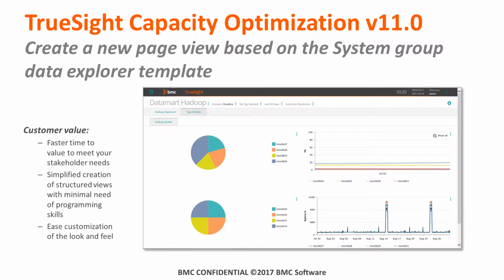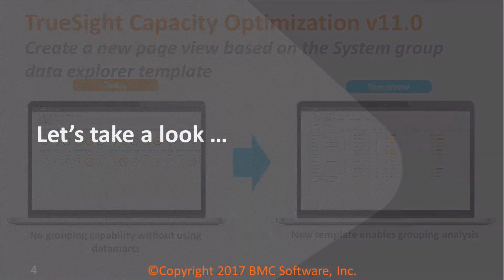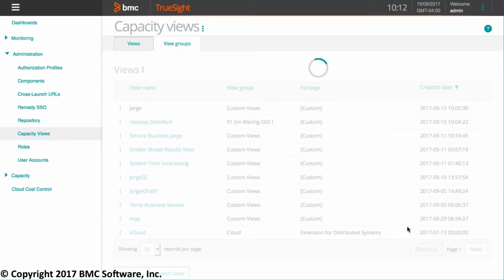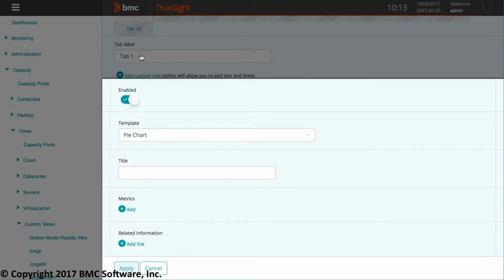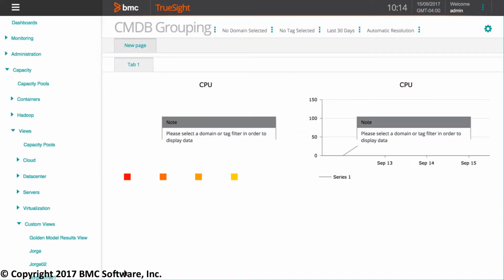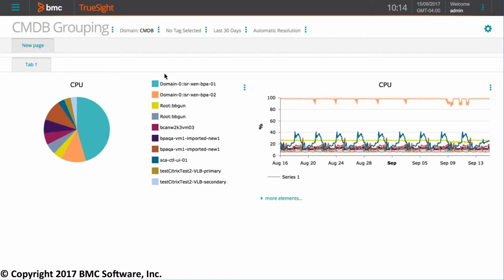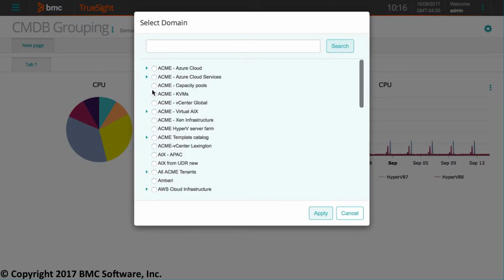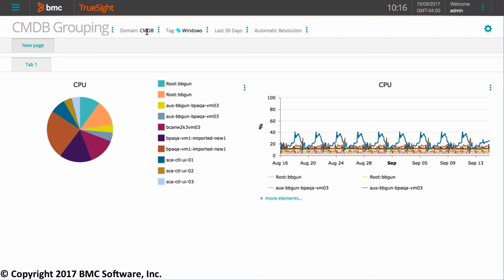Custom Views - System Group Data Explorer | TrueSight Capacity Optimization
This video will explain how to configure a custom view page based on the System Group Data Explorer template introduced in version 10.7.01 and version 11.0 of TrueSight Capacity Optimization to easily build your custom views in the TrueSght Console UI.